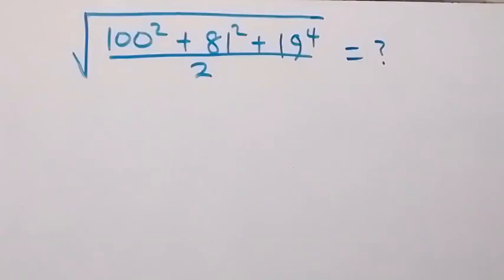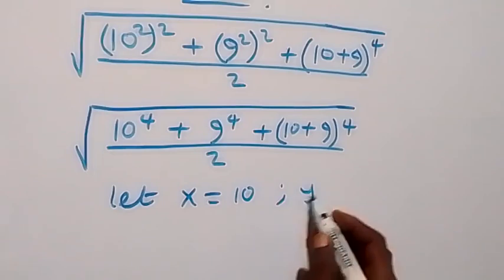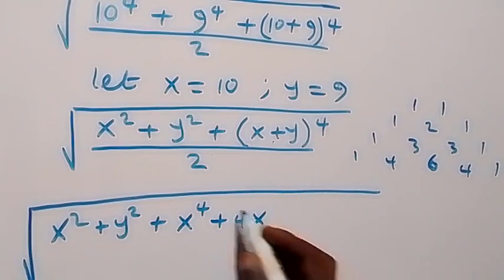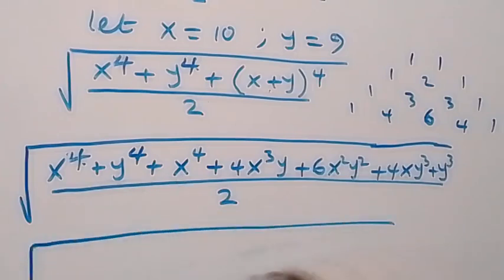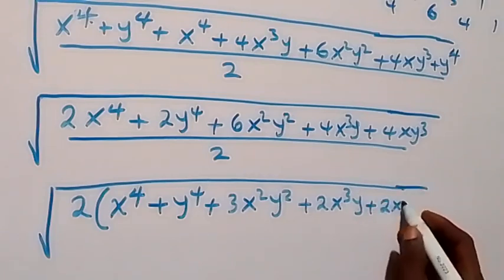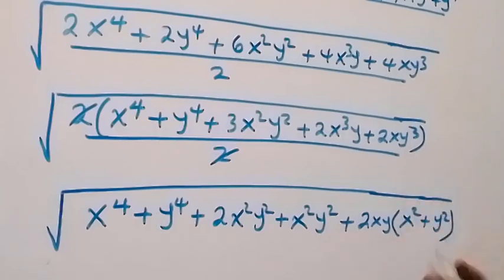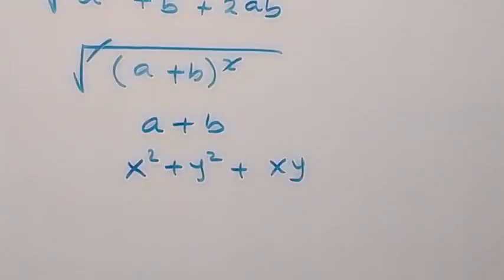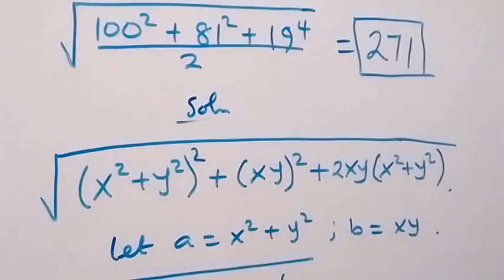Russian | Can you solve this ? | Math Olympiad